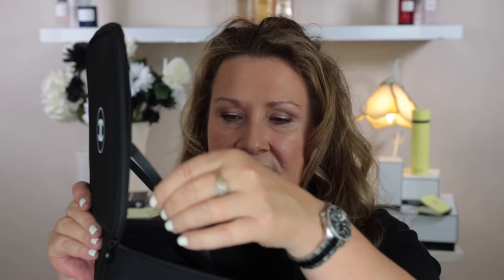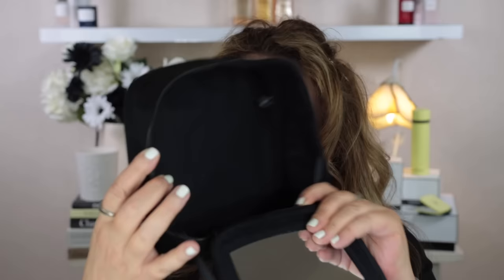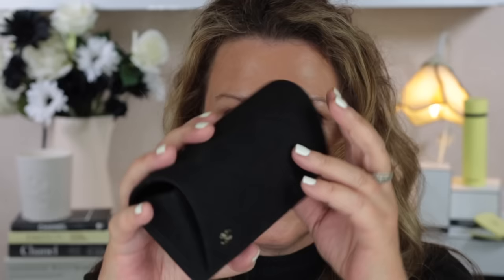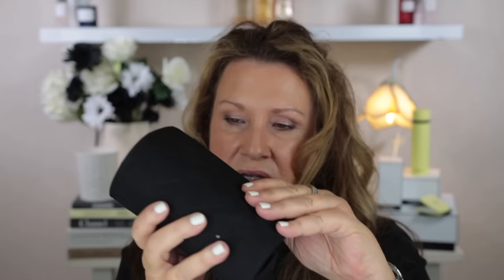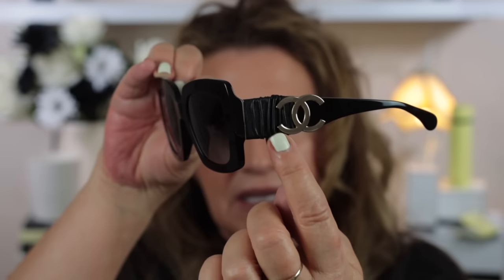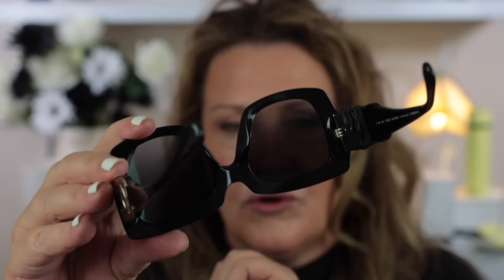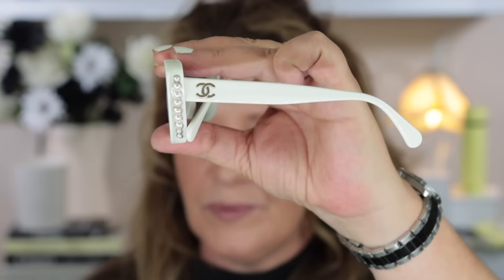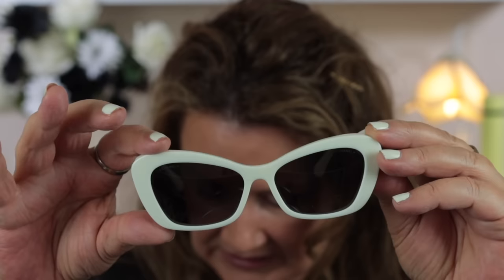CHANEL HAUL & VLOG | Chanel Cat Eye & Square Sunglasses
Chanel Sunglasses can be purchased here*:
Chanel Black Square:

A detailed list of all makeup used (including nail polish & fragrance) is listed below*:
Canmake - Mermaid Skin Gel Uv Spf 50:

Brushes I Use:
La Mer Powder Brush:
Sonia G. Sheer Buffer:
Sonia G. brushes:
Makeup Worn in Today's Video:
Chanel Mattifying Primer:

Mail:
Tirau 3442
Waikato
New Zealand
or